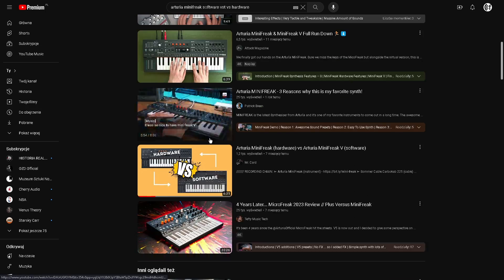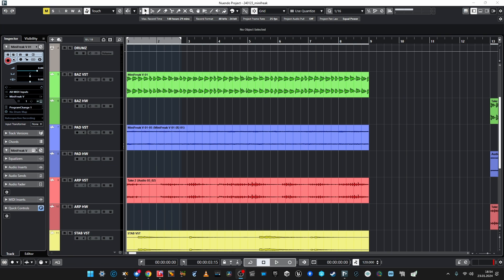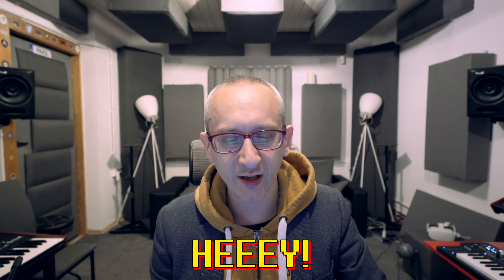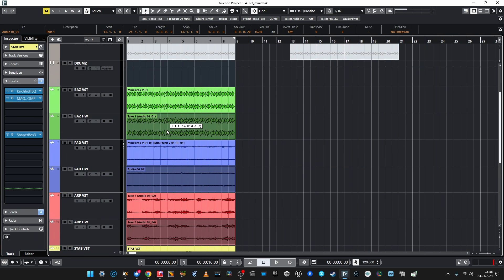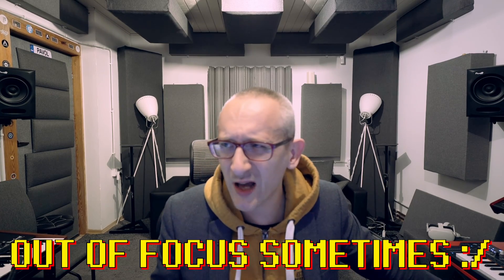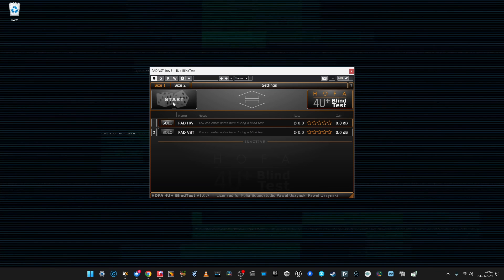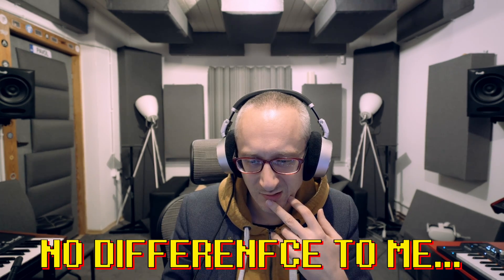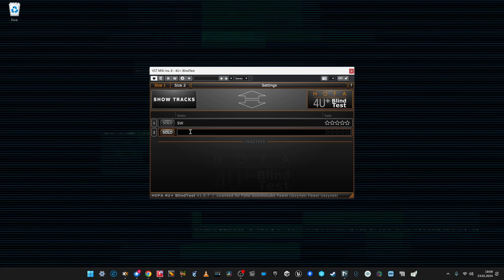HARDWARE vs SOFTWARE MiniFreak and their FILTERS (analog vs digital). Seriously nobody did this?!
Hello, people! I discovered there are no comparisons of MiniFreak hardware vs software, especially regarding their filters. The hardware one offers an analog one, while software is obviously fully digital.

Is analog really better, more intreresting in any way? Nobody checked on that? So I did!

0:00 Intro
1:20 Session overview
5:01 HW vs SW - separate intruments
11:15 HW vs SW - full mix
14:04 Summing tha thingz up!